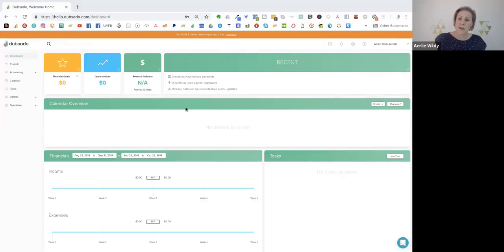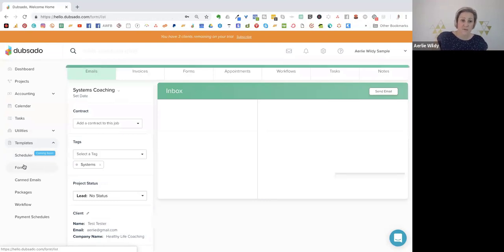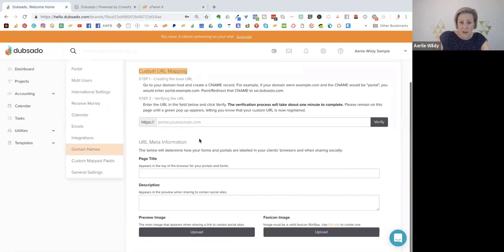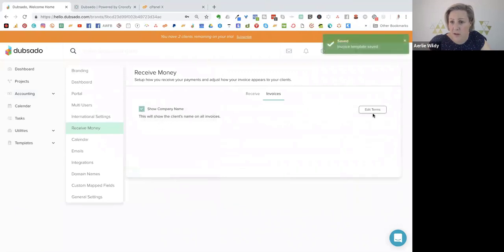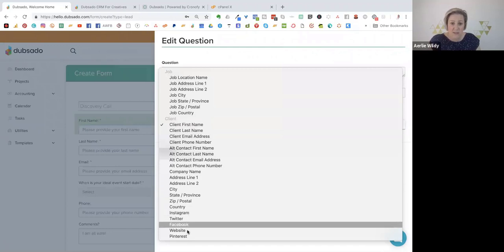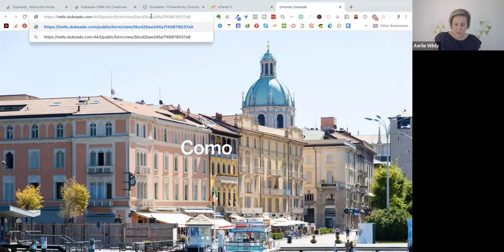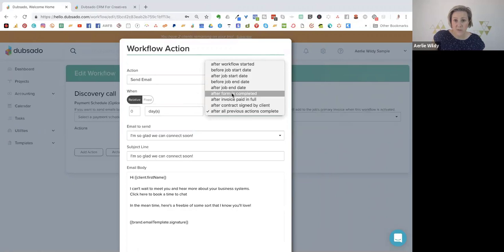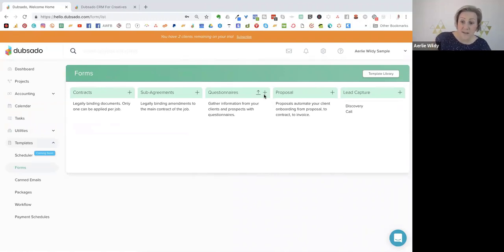How To Set Up Dubsado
Find out how to set up Dubsado with this Dubsado Tutorial covering a tour of the layout, setting up Canned emails, and a Lead Capture form. This is Part 1 of a 3 part Dubsado Tutorial Series.